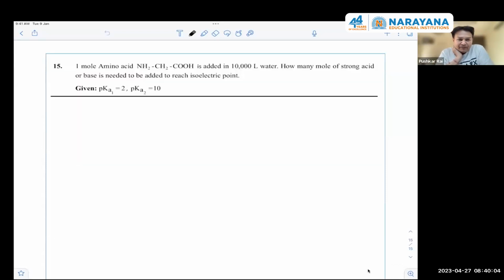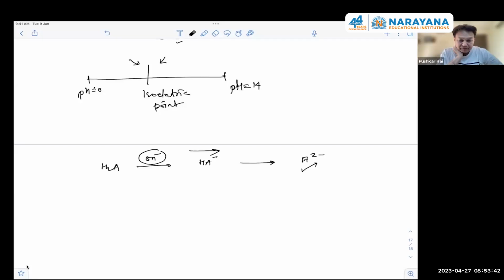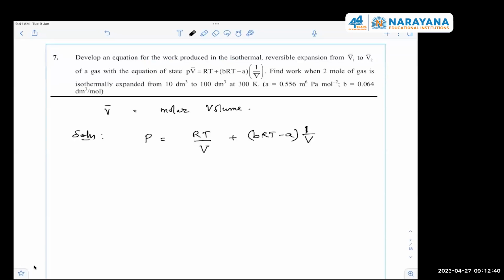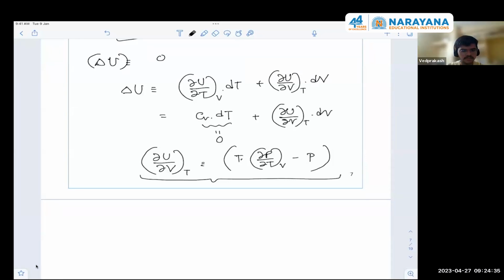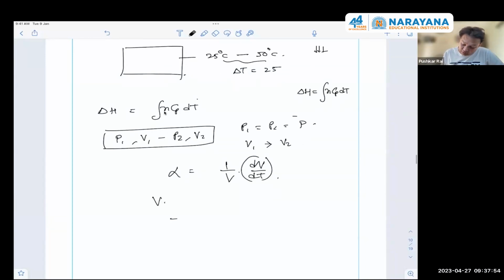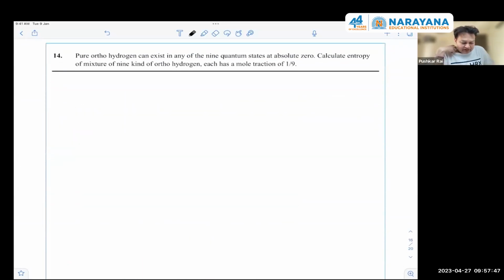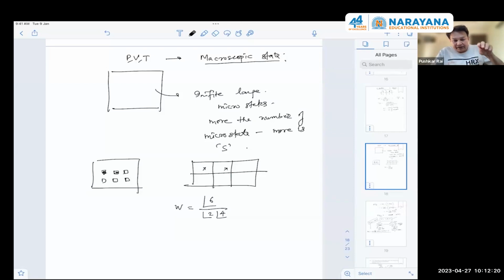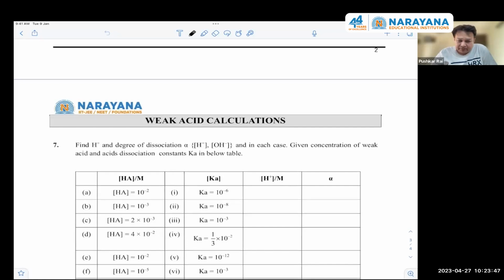Brainstorming Thermodynamics & Gaseous State (Chemistry)